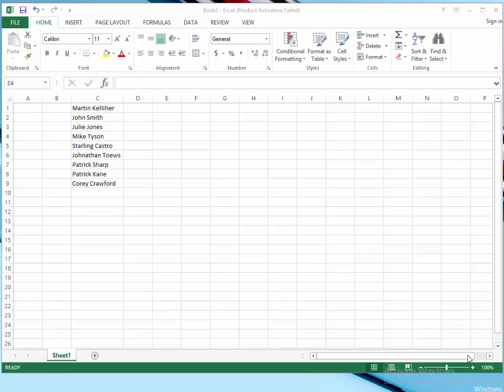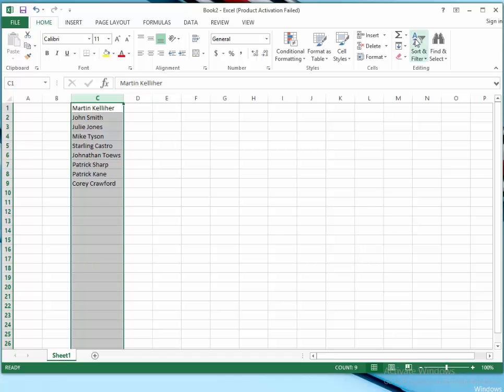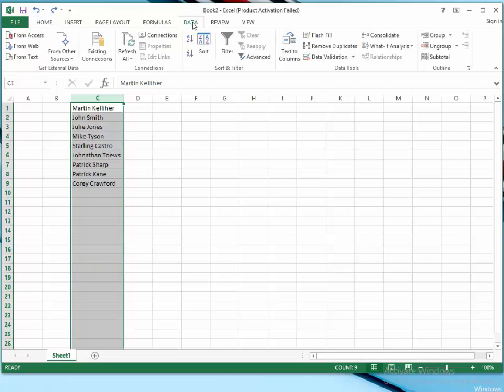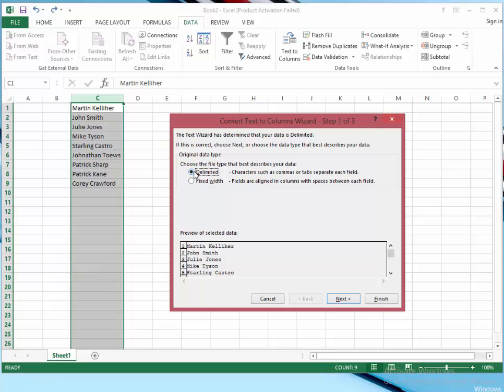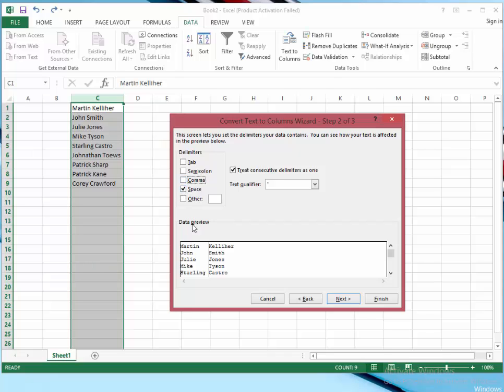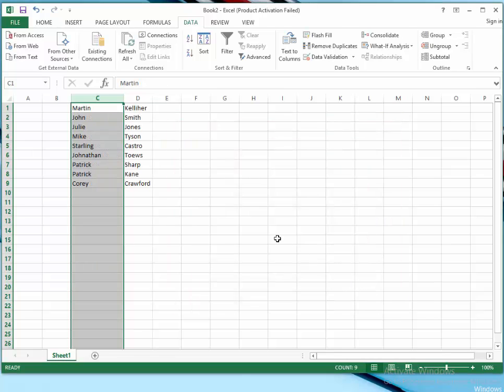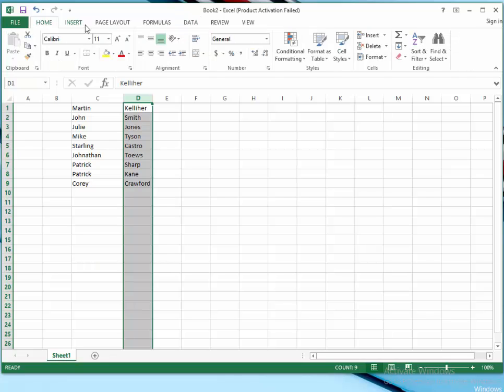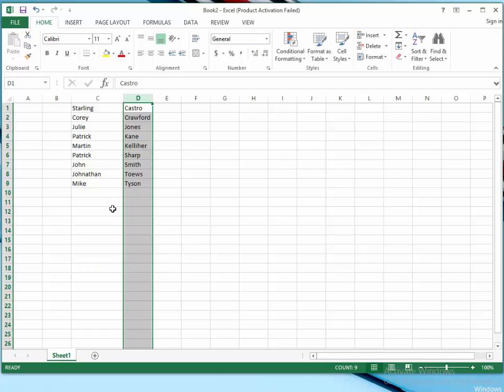Excel 2013 Text to Column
This tutorial will show the user how to split data from one column into two.  For example if you had a column of names First and last, and you needed to sort by last name you may wish to move the last names into their own column